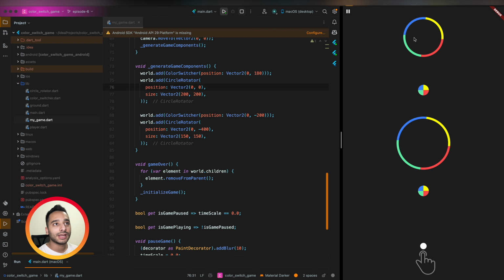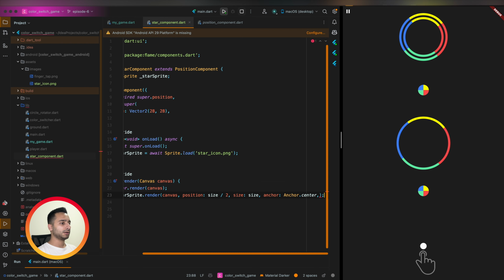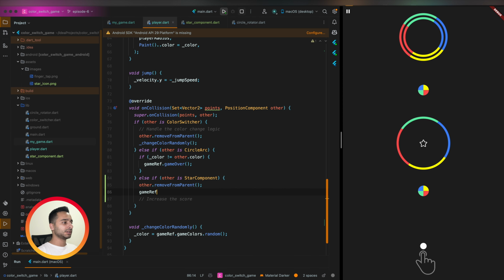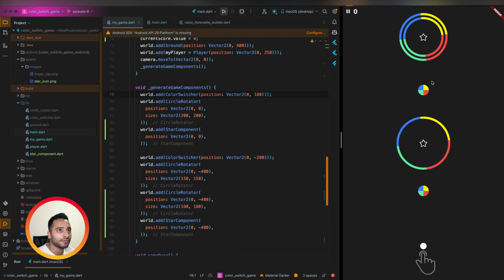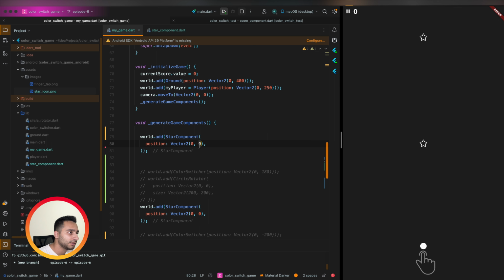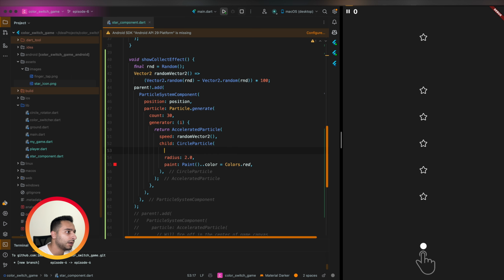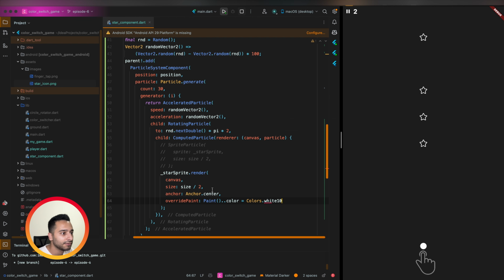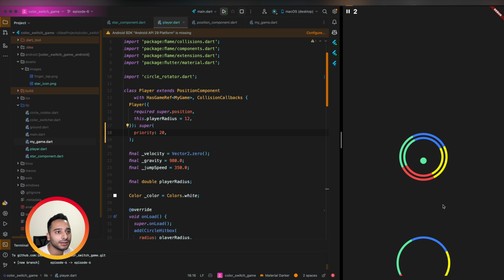Part 6: Scoring and Flame Engine Particles ✨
In this tutorial, we develop a color switch game replica using the Flutter and Flame game engine

In part 6, we will make the game a little bit more challenging, we will add a new component (StarComponent) which you can collect to increase your score, and also we will work with the ParticleSystemComponent ✨

Chapters:
00:00 Intro
00:20 Making the game a little bit challenging
01:26 Add star (score component) to collect
08:15 Adding score logic
12:17 Particle effects when we collect a star
27:19 Outro